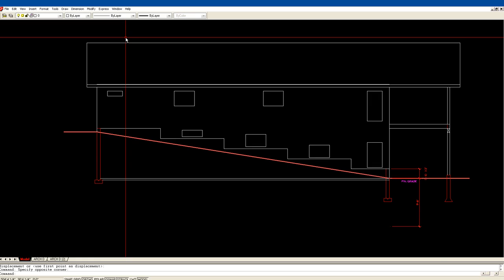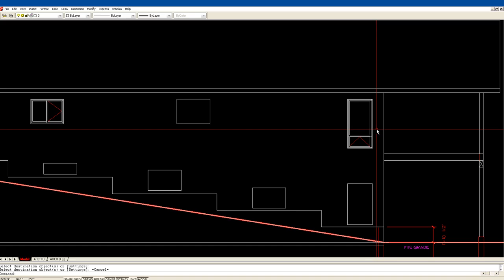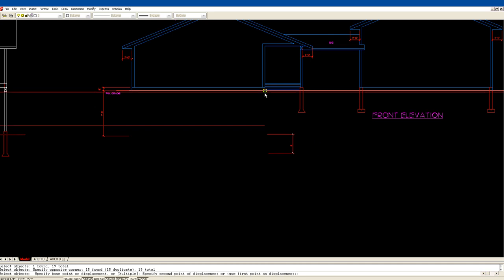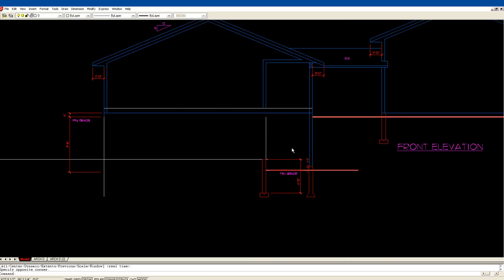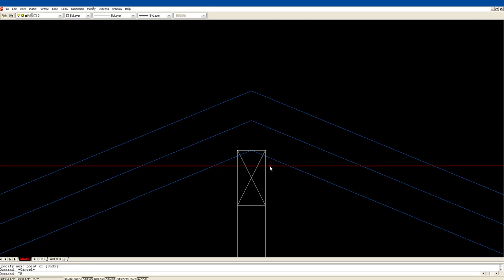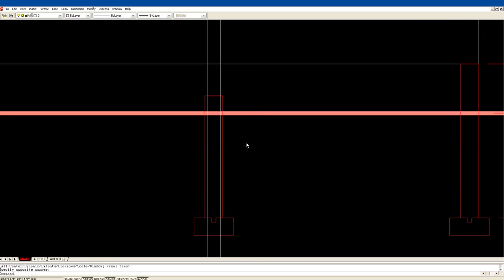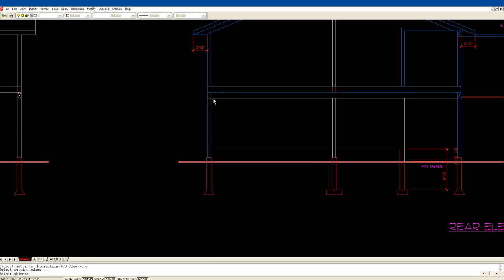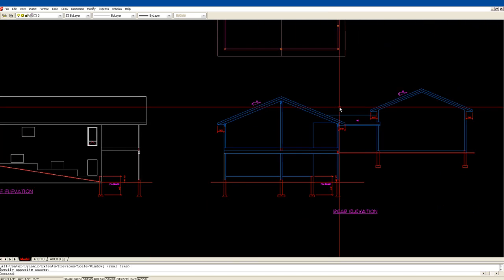AutoCad Houdeplan Advanced Lesson A10